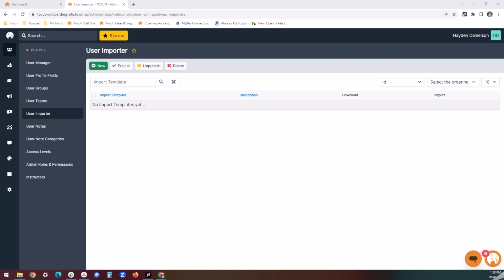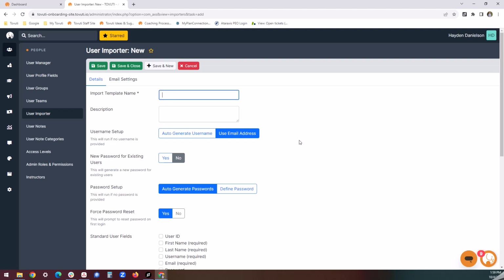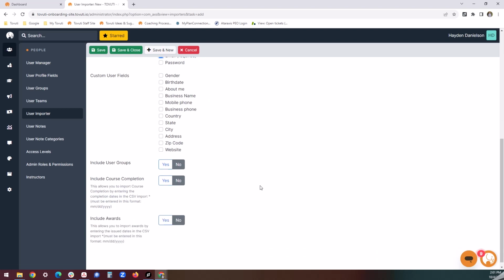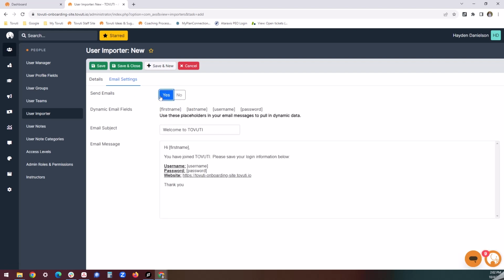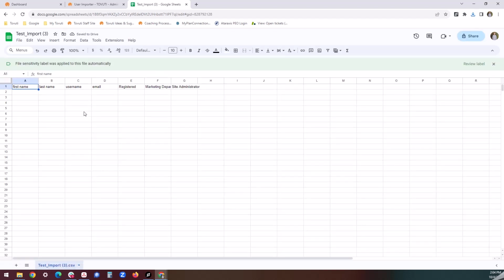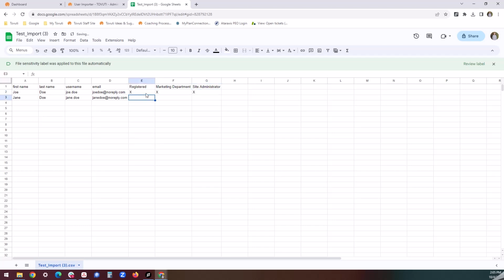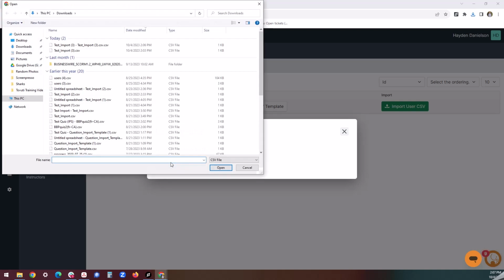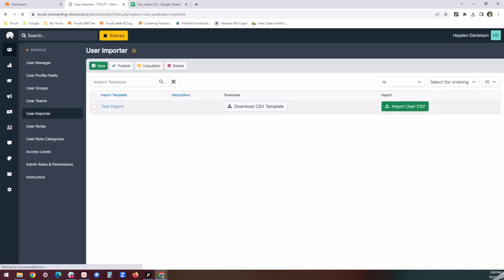Tovuti LMS | Importing Users Training Video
Senior Onboarding Coach, Hayden Danielson walks us through importing users in Tovuti LMS.